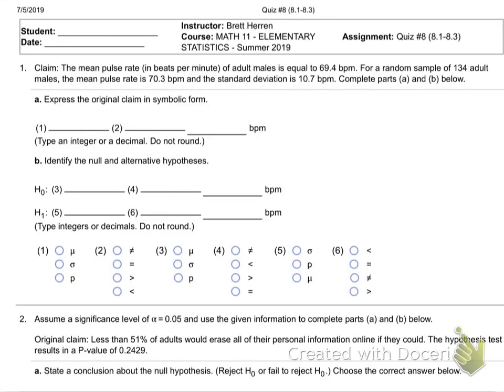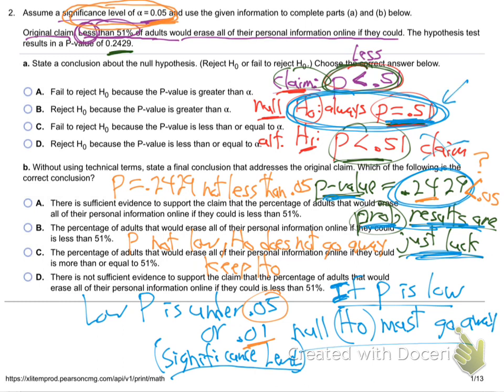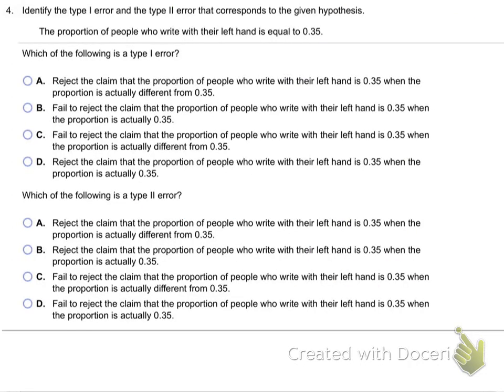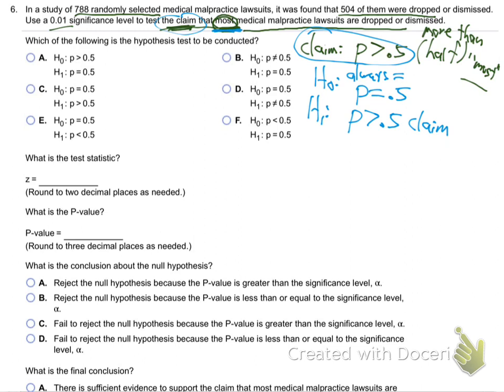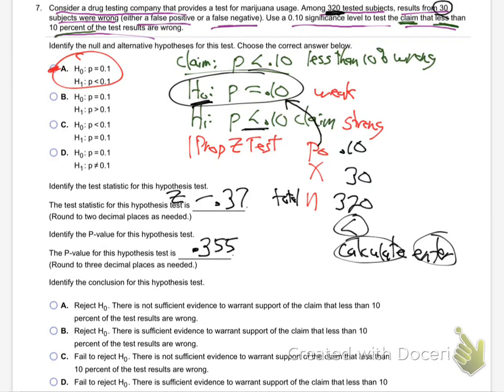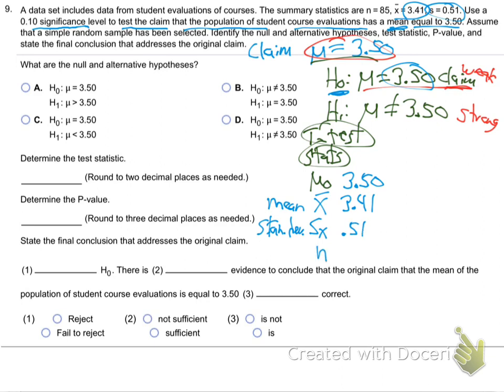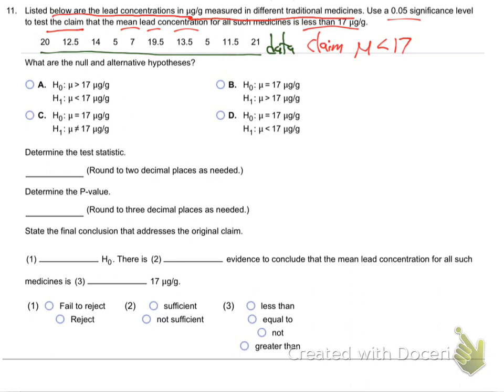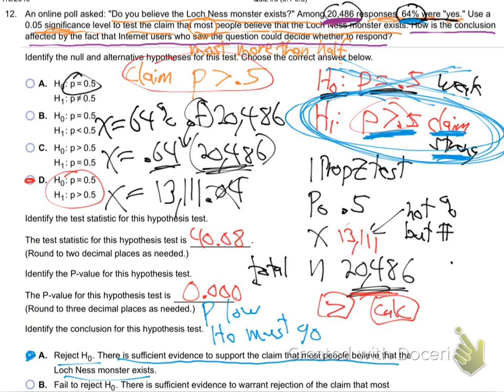m11-quiz ch 8